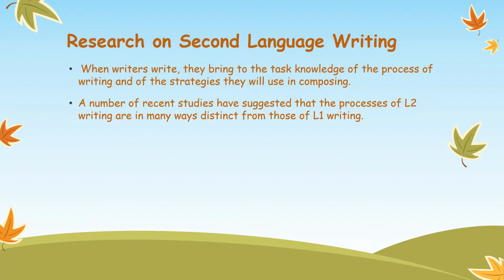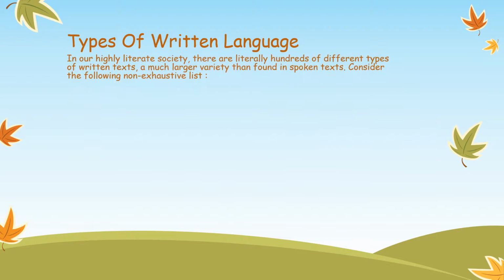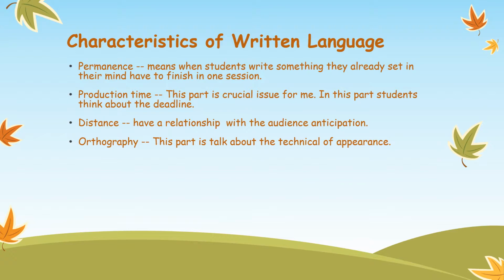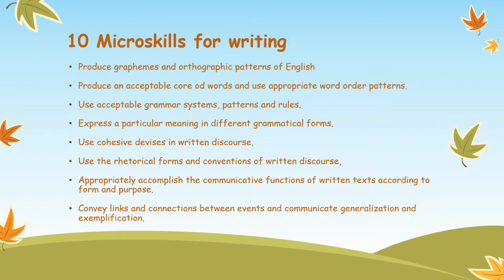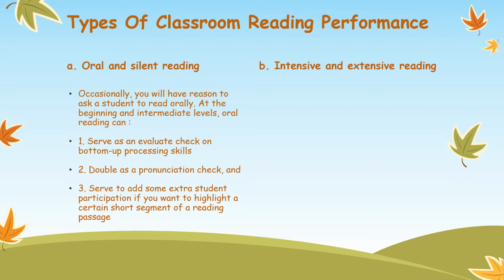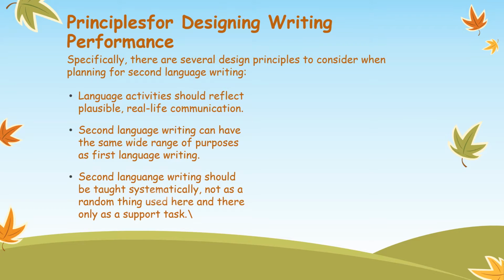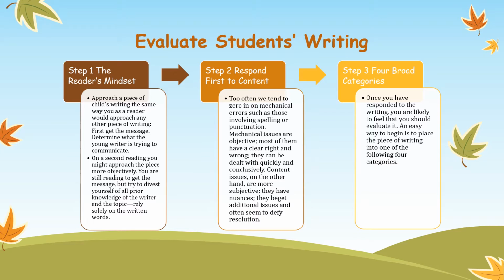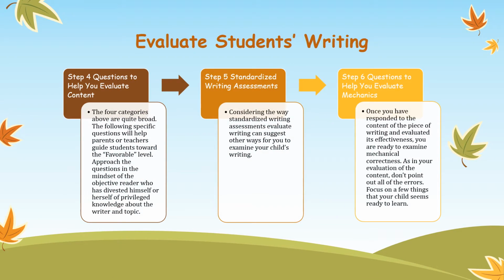HOW TO TEACH WRITING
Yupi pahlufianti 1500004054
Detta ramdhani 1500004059